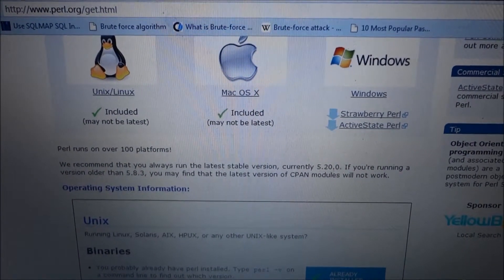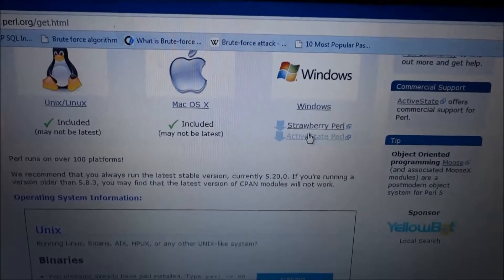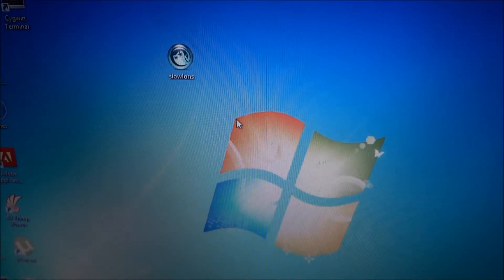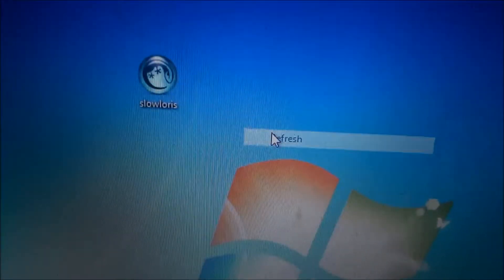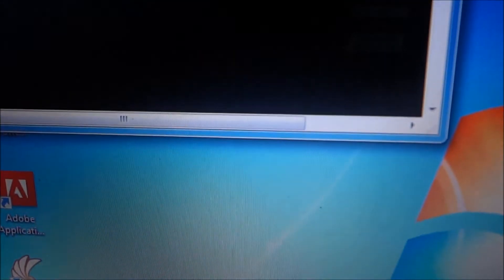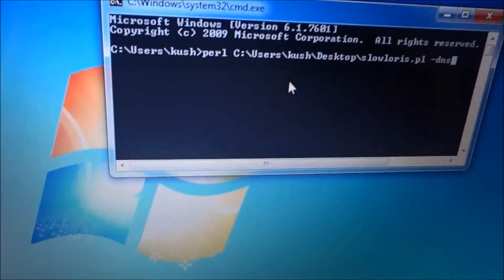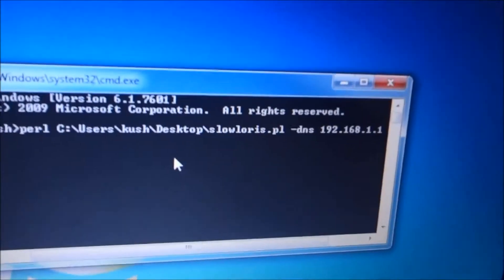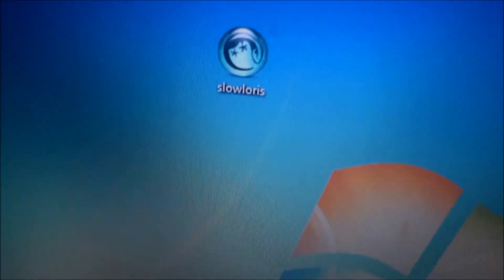how to run slowloris.pl on windows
this video shows you how you can run slowloris.pl file on your windows system.